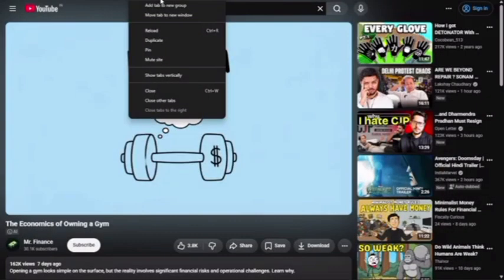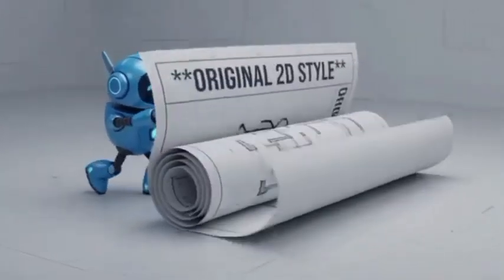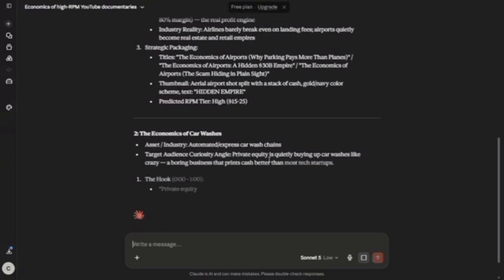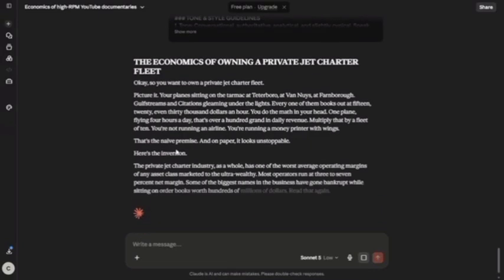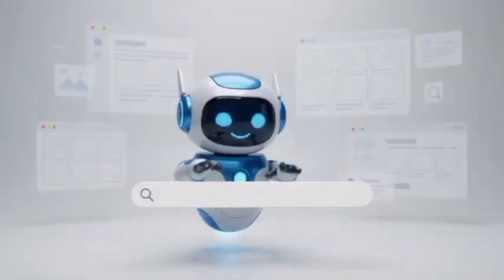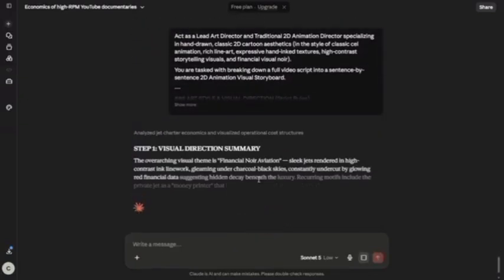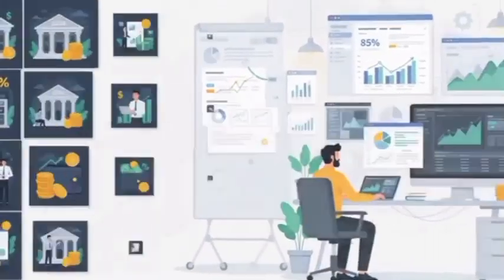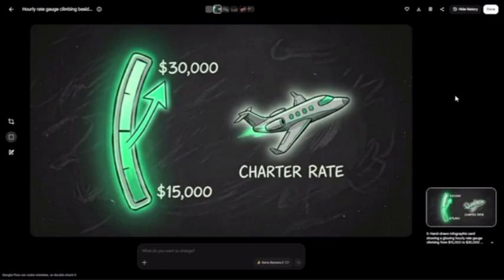How to Make VIRAL Economics Explainer Videos With Al (Step-by-Step Tutorial)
The high-RPM B2B finance niche on YouTube is a massive goldmine paying $15–$40 RPMs—and almost nobody is talking about it.

While channels like Mr. Finance and Millionaire Problems pull millions of views using basic stick figures and generic stock footage, the bar for visual quality in this space is wide open. In this video, I break down a complete 4-step blueprint to enter this low-competition niche using a unique, hand-drawn 2D animation style that immediately sets your content apart.

📥 GET ALL MASTER PROMPTS (FREE)

What’s inside the Discord:

🎯 The 6-Block Master Scripting Prompt (Pacing, Inversion Hooks & Profit Engines)

🎨 The 2D Cel-Art Storyboard Prompt (Dark mode, no borders, auto-infographics)

🎬 Video Motion Prompts (For Veo 3 & Meta AI)

Time Stamps-

00:00​ - High Profit YouTube Niche Ideas

01:10​ - AI Scripting Prompt For YouTube Videos

02:08​ -  How To Create AI Storyboard Prompts

02:54​ - Generate AI Images With Google Flow

03:37​ - AI Animation Tools Side By Side

⏱️ CHAPTERS-

The Hidden $40 RPM Niche

Channel Breakdown: Stick Figures vs. Stock Footage

Step 1: The 6-Block Scripting Blueprint

Step 2: The Master 2D Storyboard Framework

Step 3: Generating Visuals (Nano Banana 2 in Google Flow)

Step 4: Animating Images (Google Veo 3)

The AI Face-Off: Veo 3 vs. Meta AI

Grab the Prompts & Join the Community

Google Flow (Nano Banana 2 & Google Veo 3)

Meta AI

Which model handled the 2D line art and camera motion better in your opinion: Google Veo 3 or Meta AI? Drop your vote below! 👇